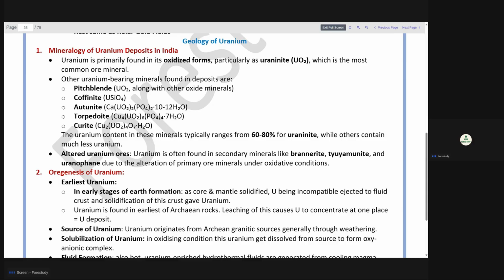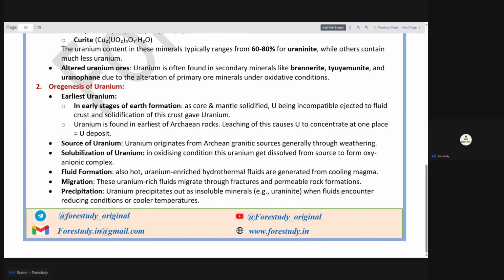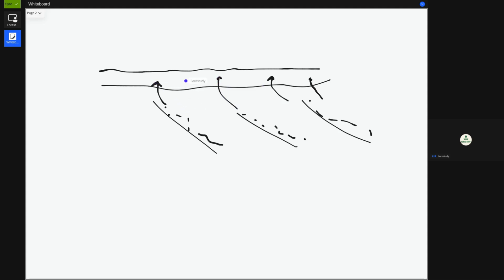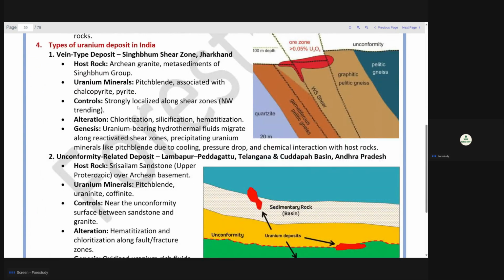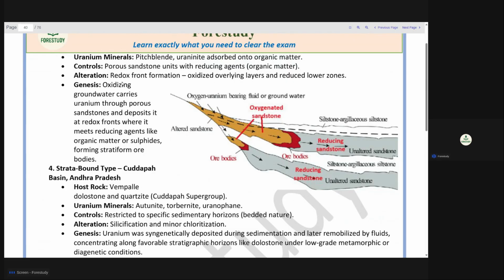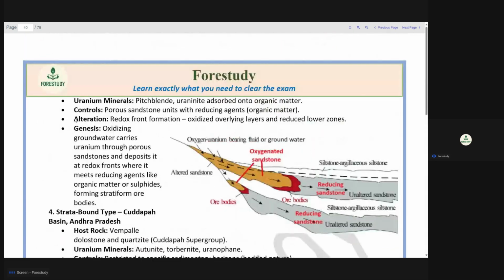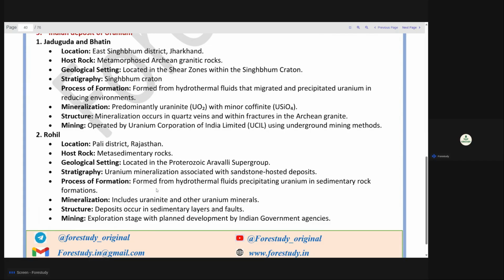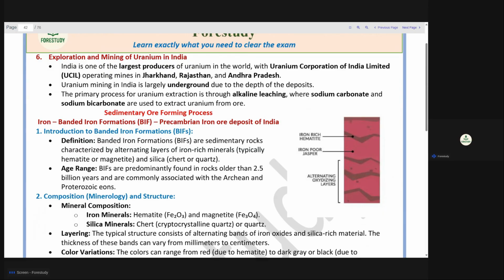L 10.7 Uranium Deposits of India | IFoS & CSE Geology Lecture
Unlock the complete concept of Uranium deposits in India — from their geological setting to exploration and Indian examples — with this detailed lecture designed for UPSC IFoS and CSE.

🎯 Perfect for:

Indian Forest Service (IFoS) and Civil Services Examination (CSE) aspirants

📌 Exam Relevance:
Includes Indian examples, mineralogy, genesis, and field clues to help you recall facts quickly in the exam.